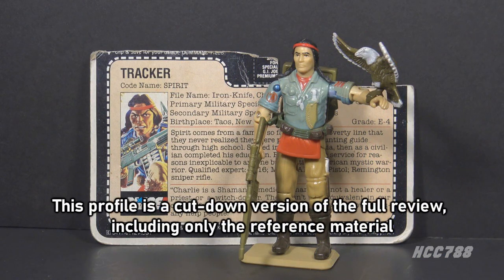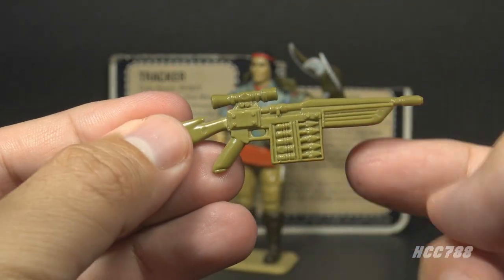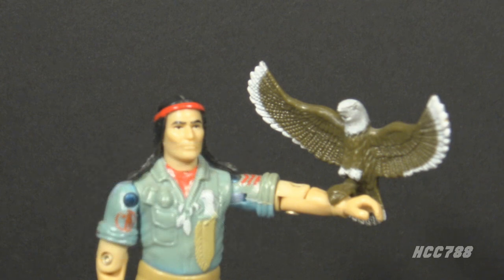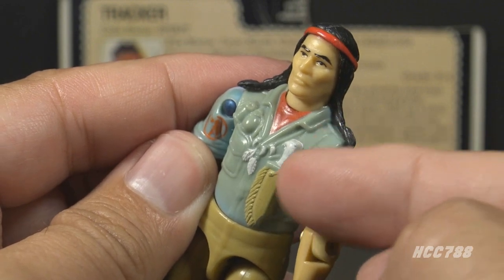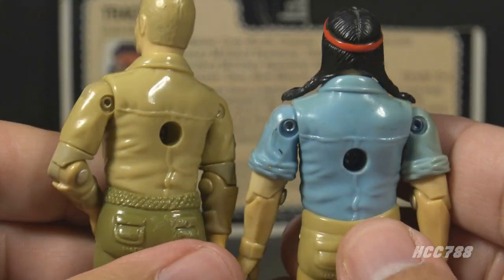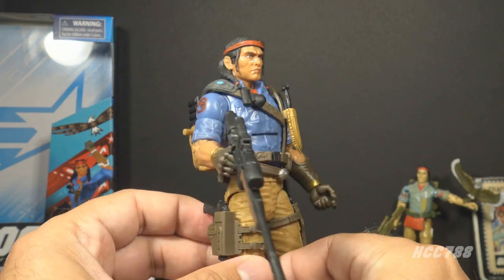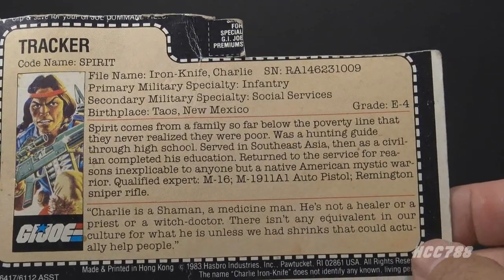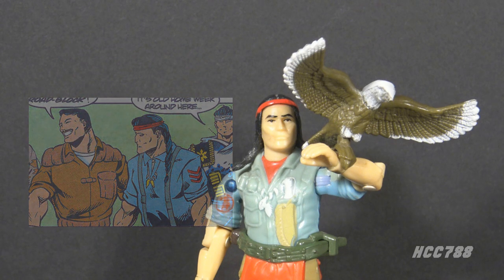HCC788 Profile - 1984 SPIRIT - G.I. Joe Tracker